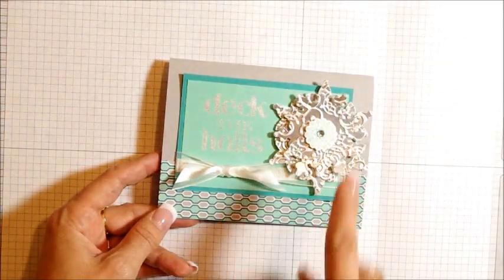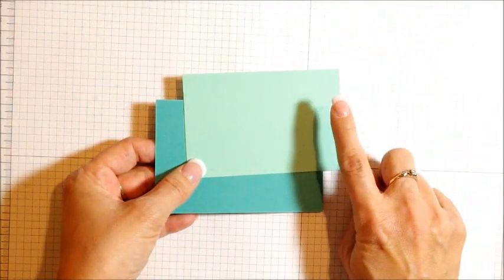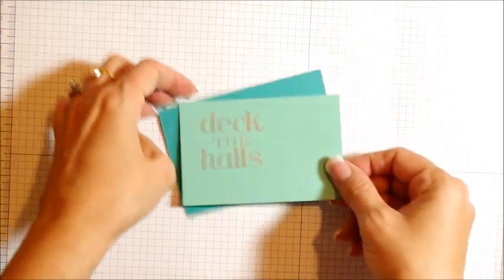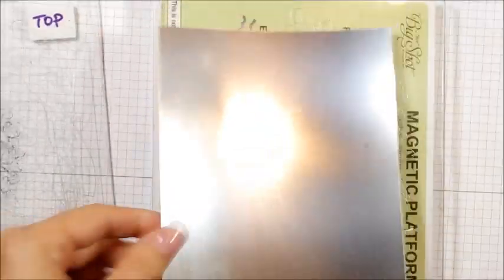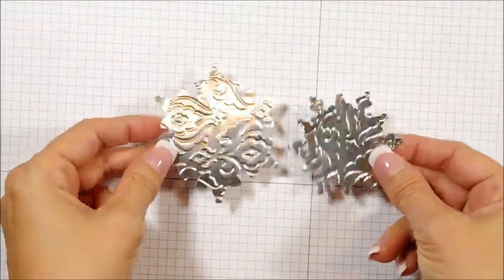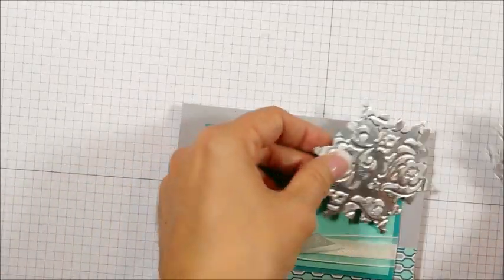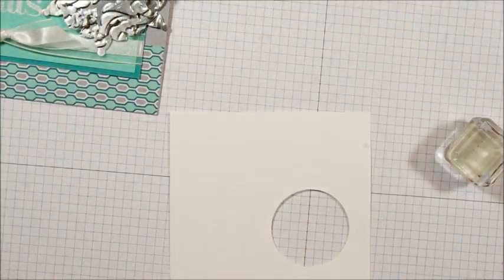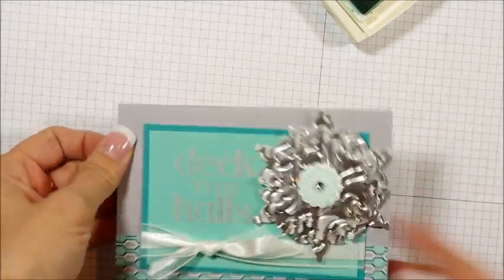STAMPIN' GALS GONE WILD with Connie & Josee - Metallic Snowflake Card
STAMPIN' GALS GONE WILD WEDNESDAY

Every Wednesday, Connie and I bring you a new paper crafting video -- something that will inspire you, excite you, or teach you how to use new products.

Today I have a fun card for you which you uses some fun products to make a metallic looking snowflake!

Be sure to check back EVERY Wednesday for more videos in the STAMPIN' GALS GONE WILD WEDNESDAY series!

Want to be a Silver or Gold member of Stampin' Gals Gone Wild? You get (6) exclusive videos each month, FREE stamp sets, a private Facebook page where you can get answers to all your paper crafting questions and share YOUR creations with other WILD Stampin' Gals!

In the USA?